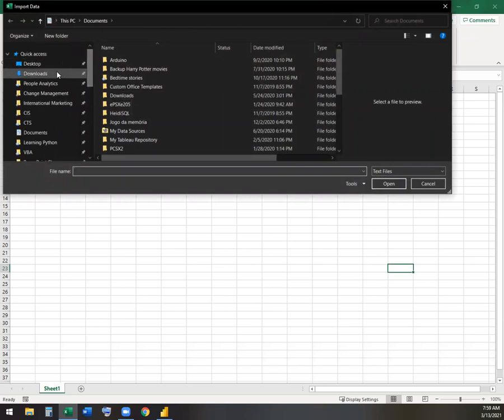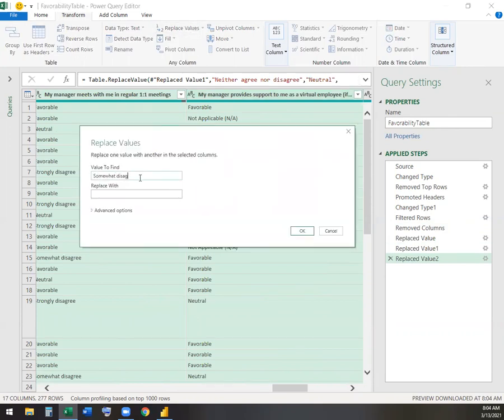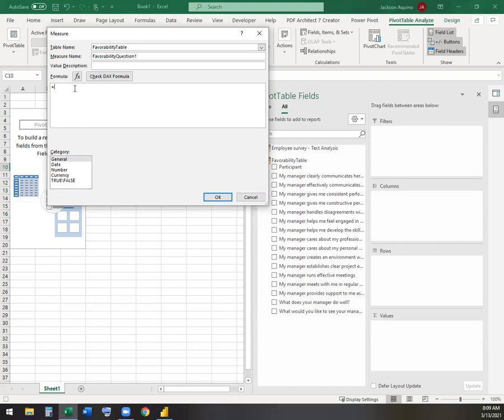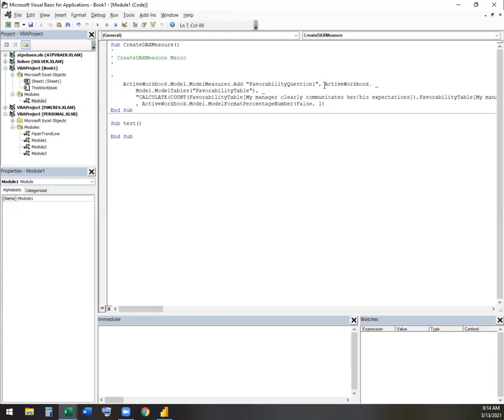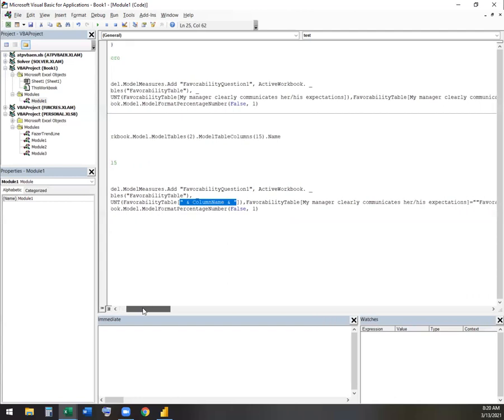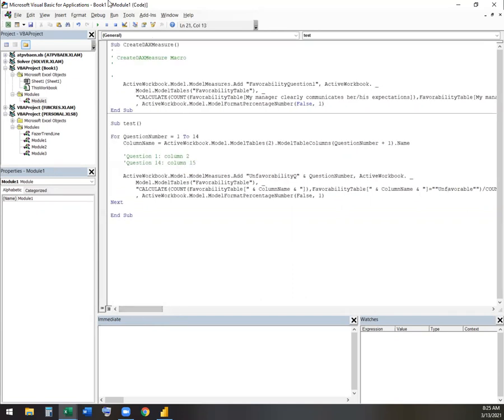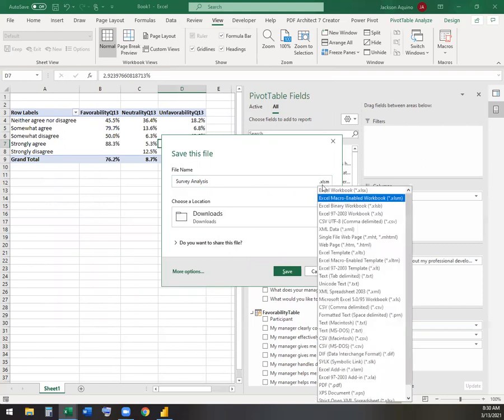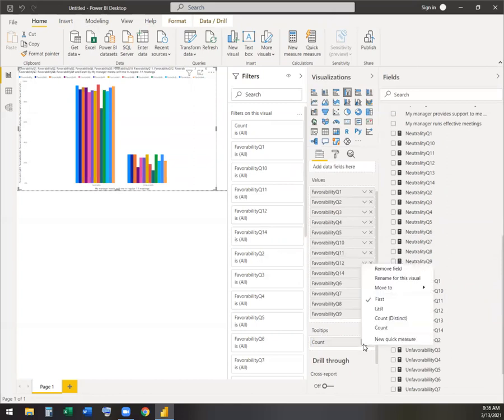How to use VBA to create DAX measures automatically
In this video, I'll analyze survey results and have VBA create 41 DAX measures automatically